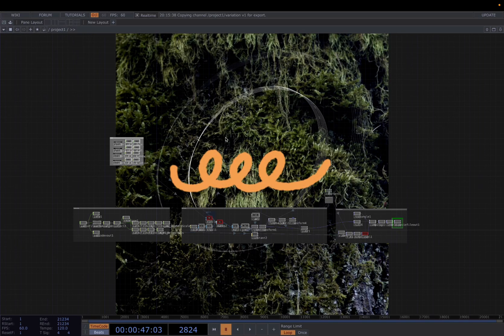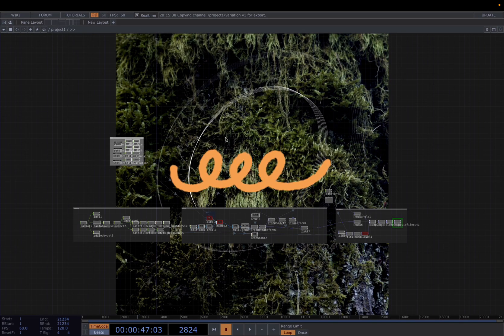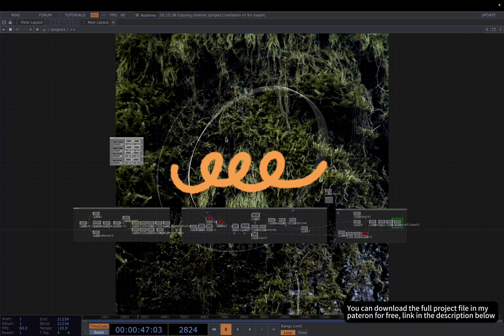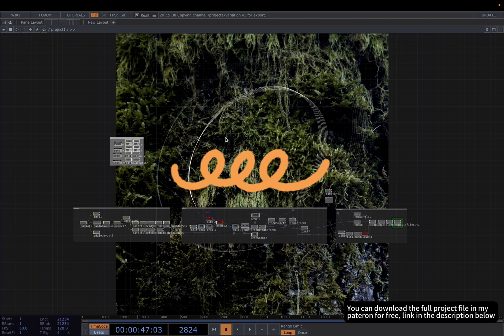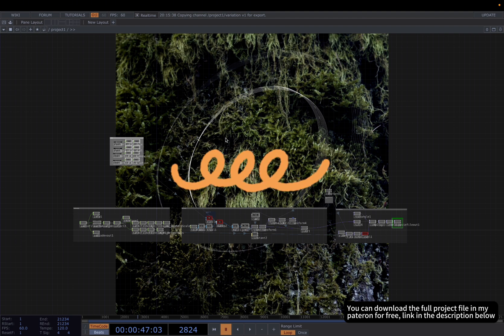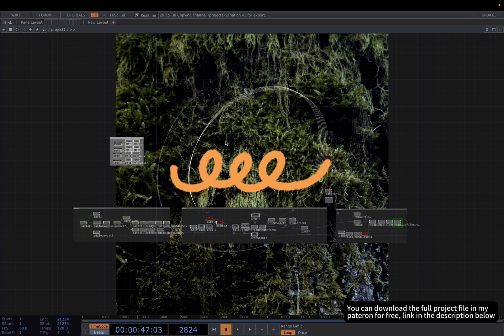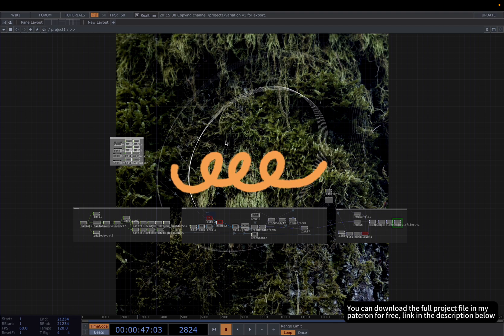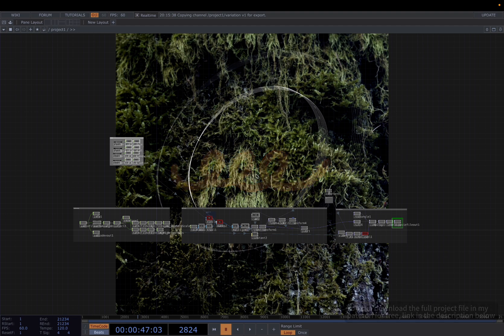line art with manual control in touchdesigner | tutorial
*Summary:*
Learn how to build audio reactive line art in TouchDesigner with manual controls. This tutorial covers audio analysis tips, converting noise data into 3D lines, and creating interactive sliders for real-time control over scale, twist, and expansion of the line shapes. We will learn how to turn CHOP data into SOP geometry and then render it as TOP visuals.

*Key OP used:*
Noise CHOP, Add SOP, Trail SOP, Sweep SOP, Feedback TOP, Level TOP, Transform TOP, Slider COMP

*Timestamps:*
0:00 Introduction
0:28 Final Effect Preview
1:37 Audio Analysis Setup
3:05 Main Visual
5:47 Manual Control Sliders Setup
7:26 Audio Reactivity Tips

Ball - Duval Timothy